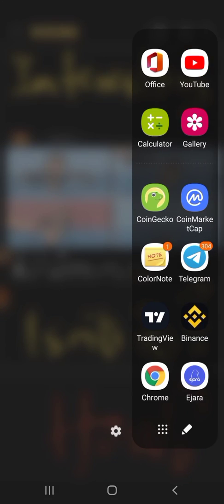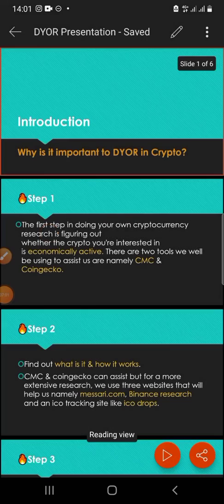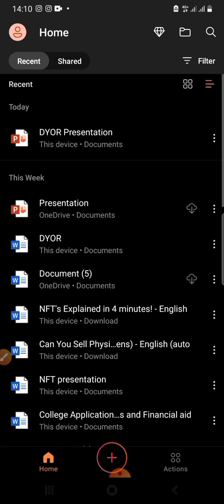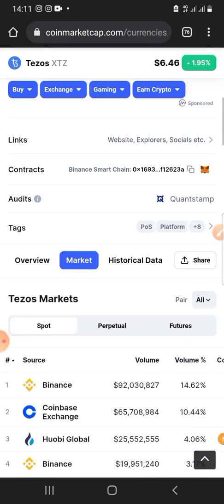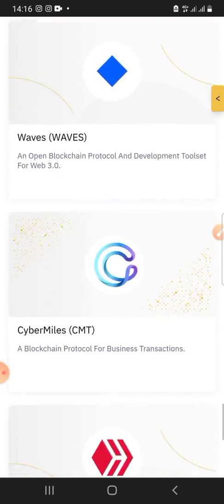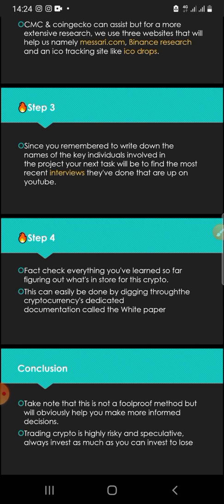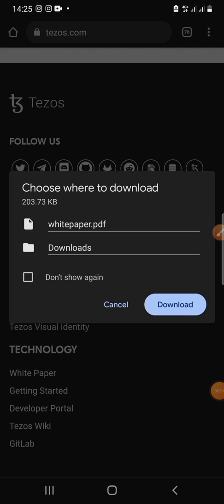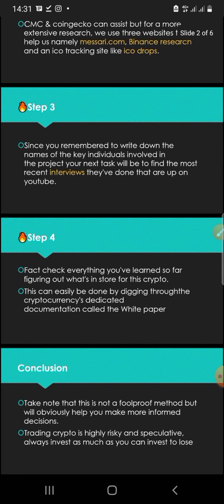How To Do Your Own Crypto Research 🧐(The Most Important Lesson in Crypto🔥)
🧐In this video, I'm going to teach you the art of doing your own cryptocurrency research. If this is the sort of knowledge you are looking for then kindly hit the
You can use the timestamps below to jump around to the different subjects i'll be discussing today.  I will say that i do recommend watching the whole way through for this one.

Timestamps
0:00 Introduction
6:50 Step 1
16:25 Step2
24:52 Step3
24:40 Step 4
36:55 Conclusion

⛏️Mine crytocurrency on your phone : Join Cloud Earning PHT!
Use my code and claim your bonus: 69hnwdg1

💸Earn crytocurrency while playing games.